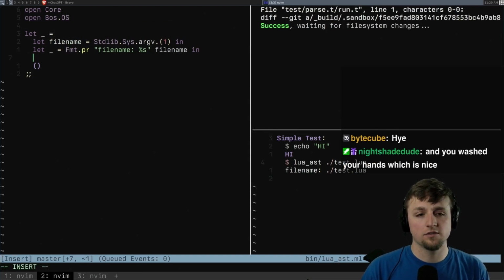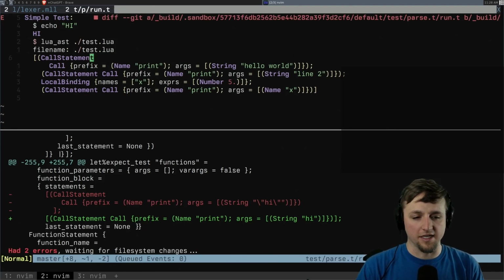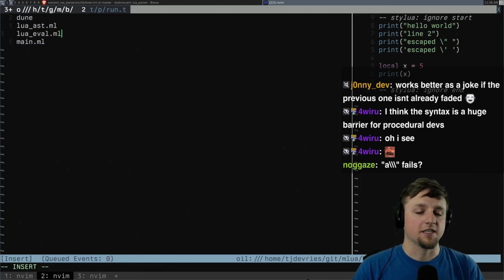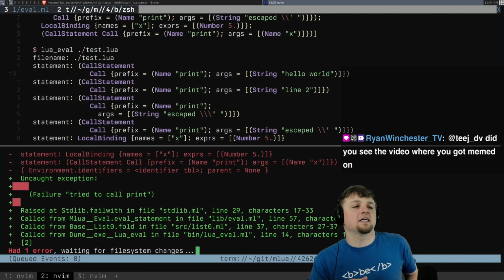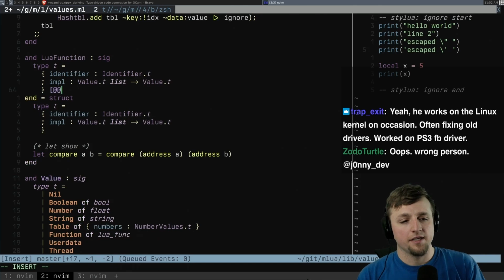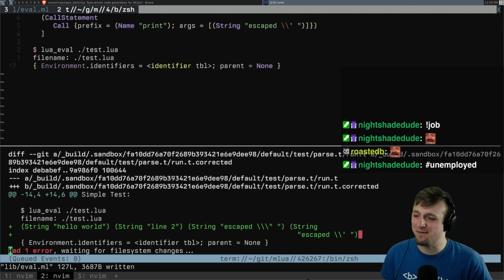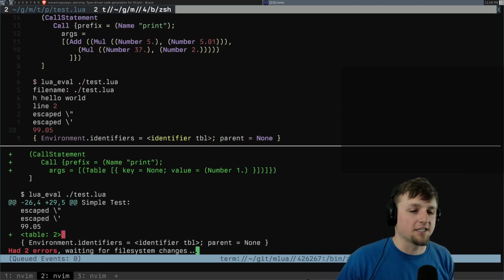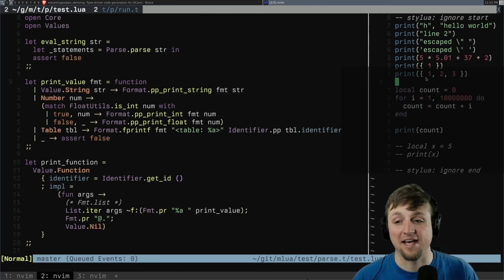Functioning Lua! | OCamLua Pt. 8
TJ makes a Lua interpreter in OCaml. God has abandoned us.